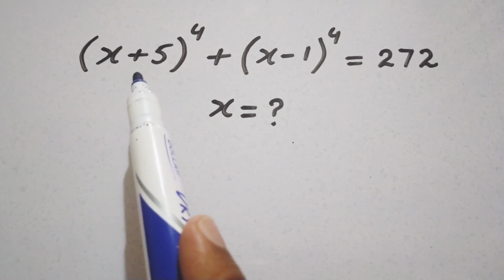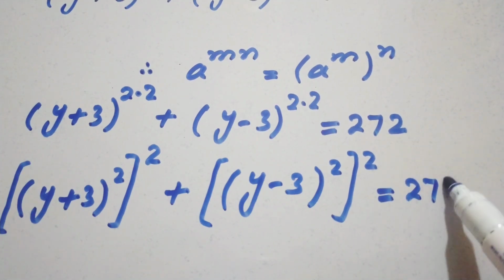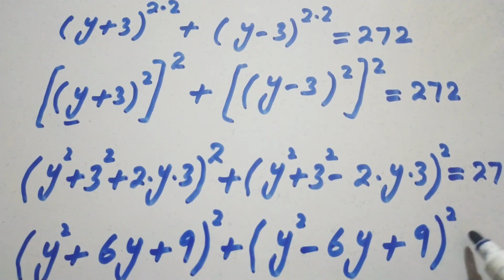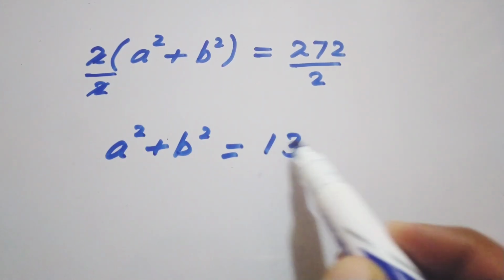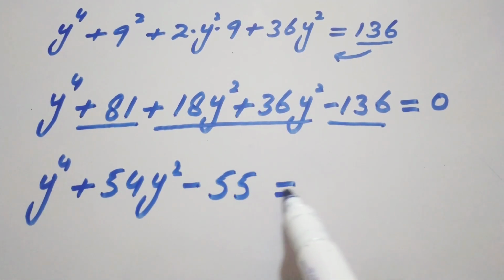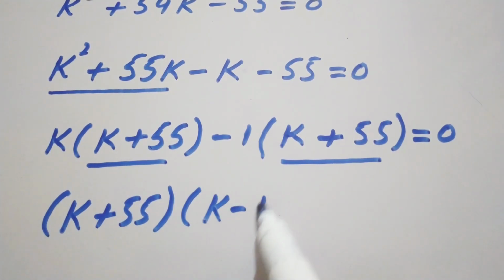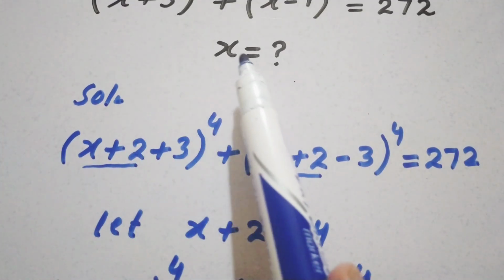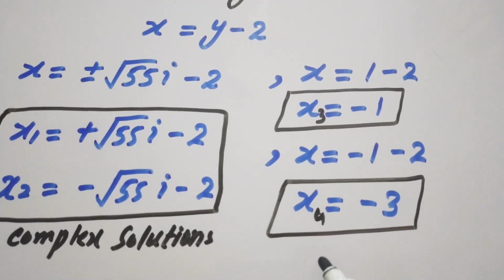Germany l Can you solve this? l Math Olympiad